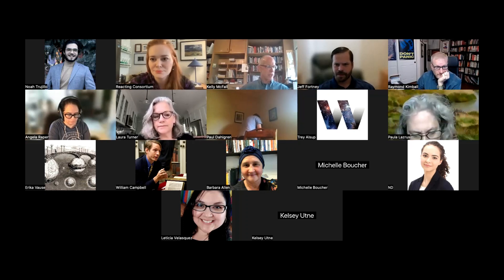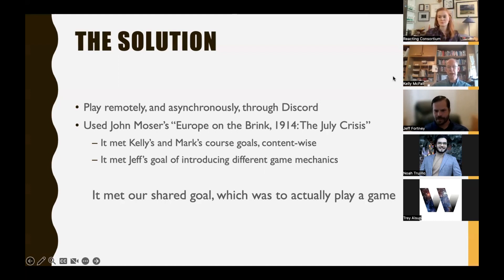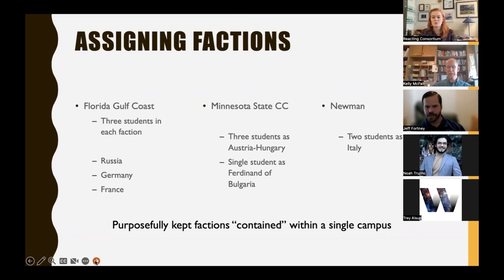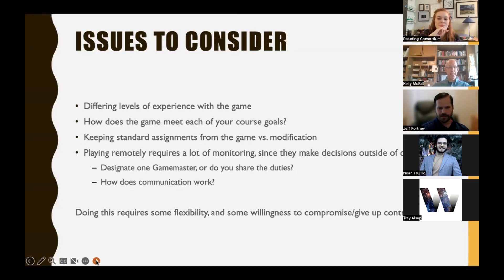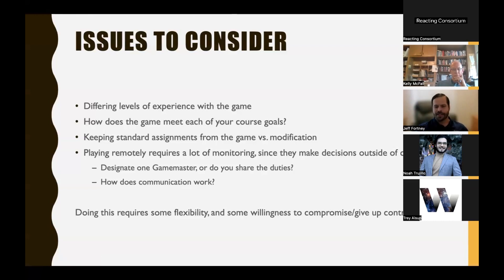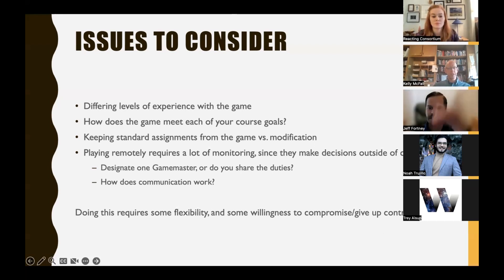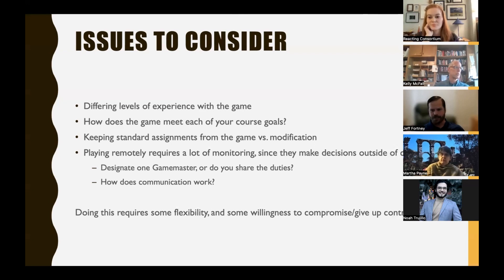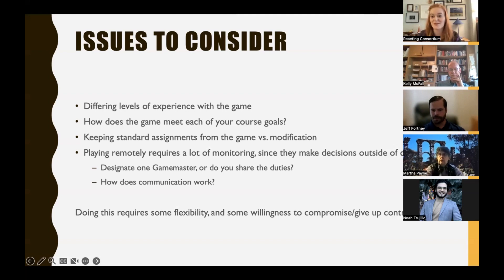The Great Discord Experiment of 2023 - A RTTP Happy Hour Presentation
In the Spring of 2023 three instructors from separate institutions found themselves with an all too familiar issues. As they were examining their class rosters, they found that they had too few students to effectively use a Reacting to the Past game. Rather than cutting the immersive learning opportunity from their courses or running it with a condensed class they banded together to solve their problem and provide a path forward for asynchronous, remote gameplay.

This RTTP Happy Hour presentation is presented by Kelly McFall of Newman University, Jeff Fortney of Florida Gulf Coast University, and Mark Johnson of Minnesota State Community and Technical College (not present).

The Reacting Consortium hosts faculty happy hours every week, you can learn more on our Facebook group

If you're interested in using Reacting to the Past in your classroom to browse our library of games and find resources to help you get started.